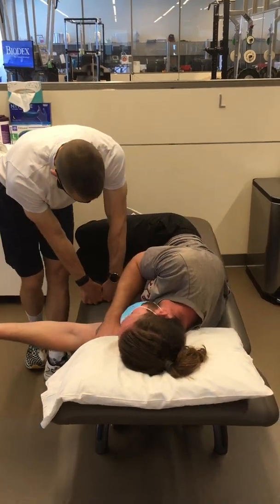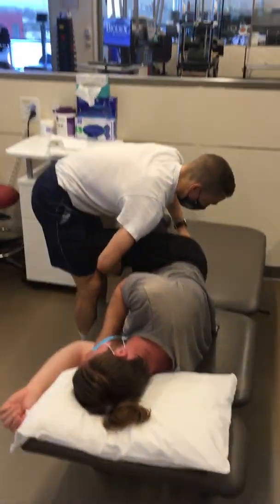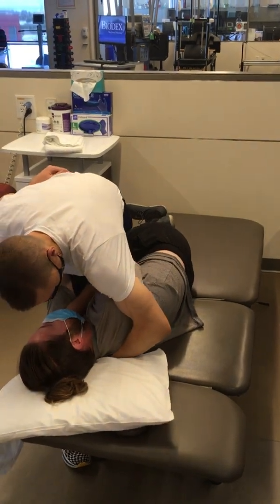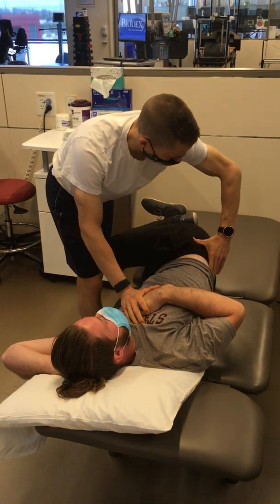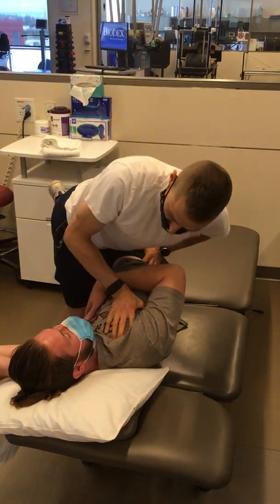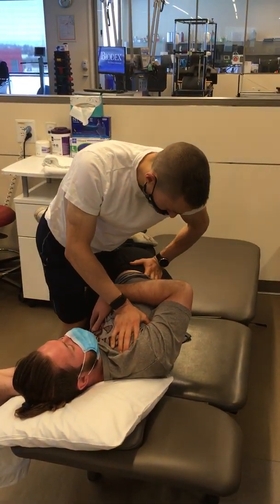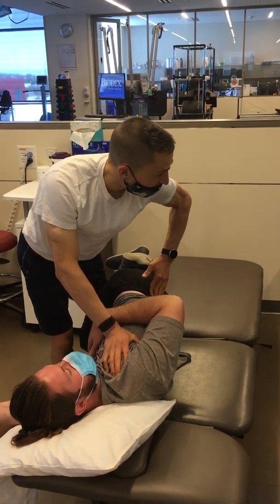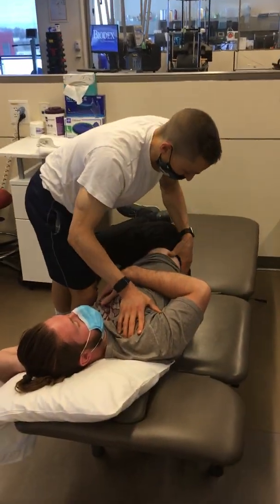HVLA - 2022 Spinal Manipulation Course - Lumbar (Low Back) Spine Side Lying Rotation (Part 3 of 3)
This is tutorial video was taken at the 2022 Stanford Health Care High-Velocity Low Amplitude (HVLA) Continuing Education course that is part of the Stanford Health Care Orthopedic Clinical Residency Program.